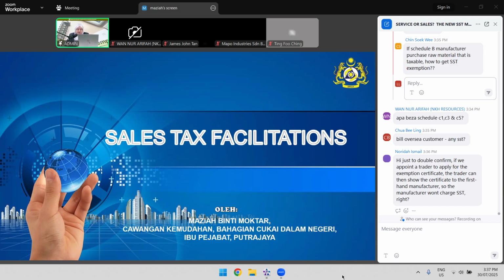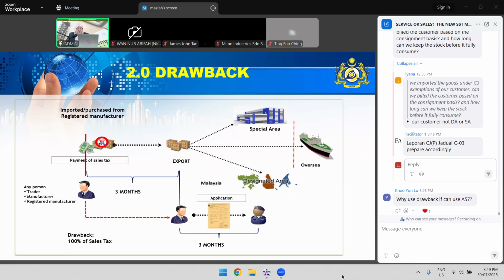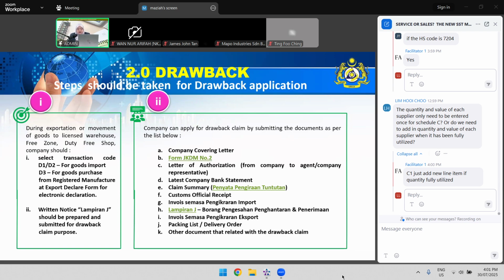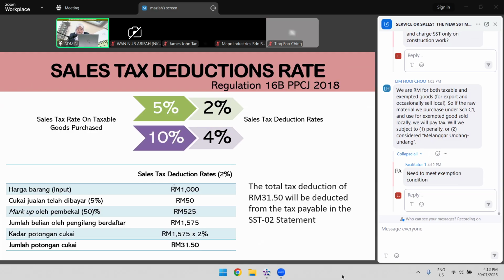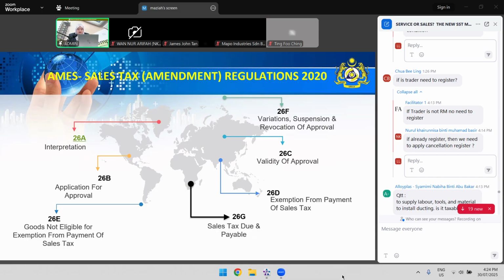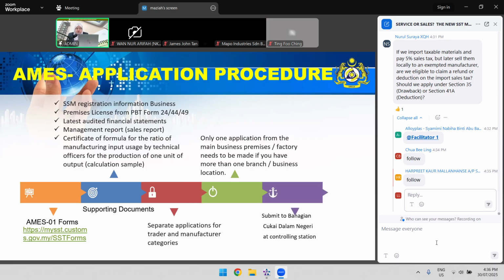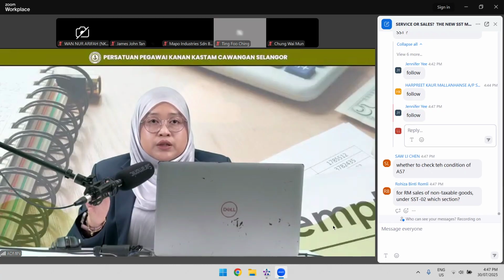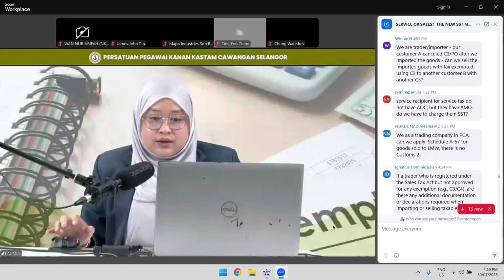20250730 - SST Scope Expansion Y2025 Day 2 Topic 3b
20250730 - SST Scope Expansion Y2025 Day 2 Topic 3b